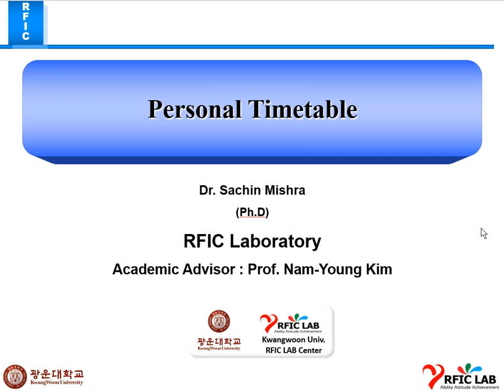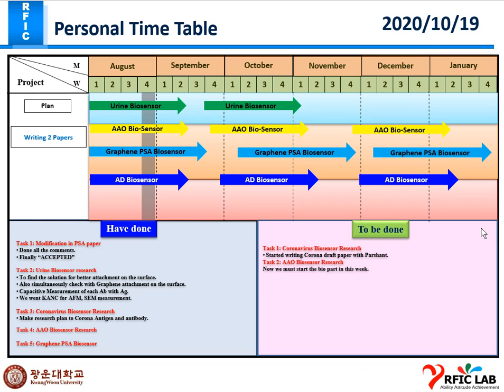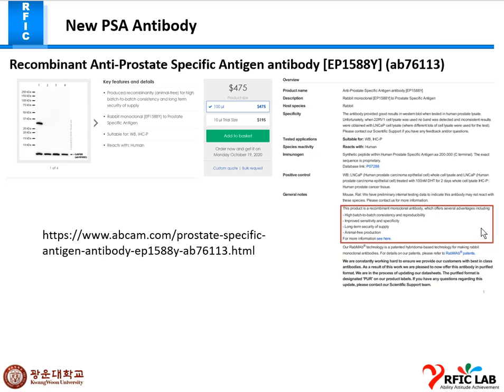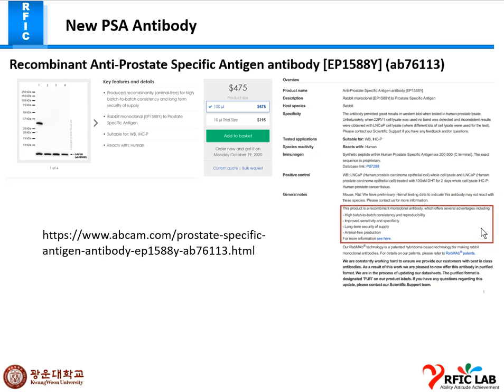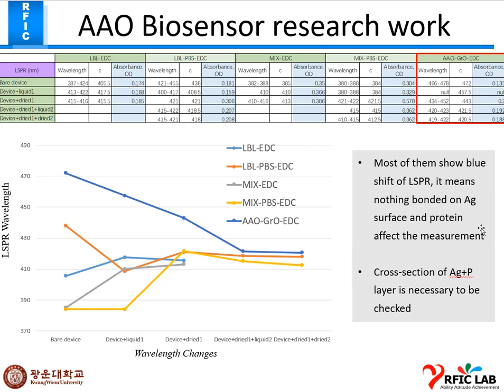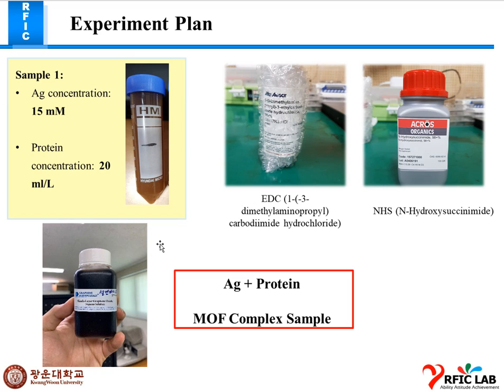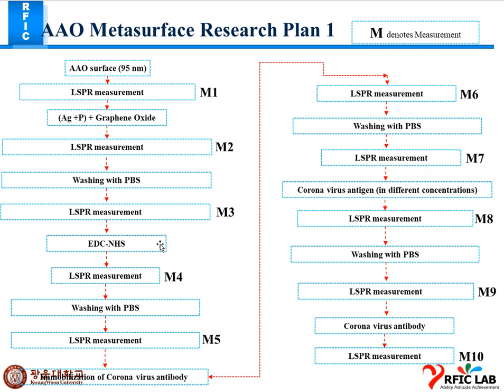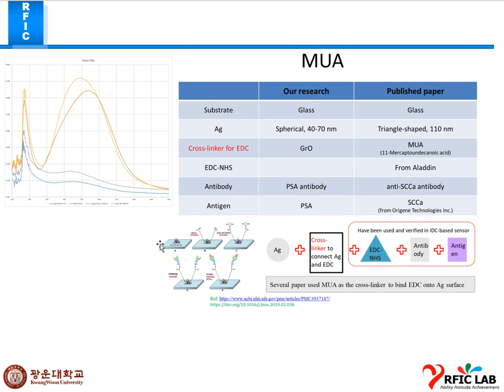Dr. Sachin Mishra - RFIC Lab, KWU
Research Updates - 19 October 2020